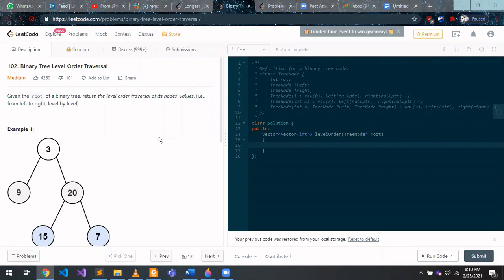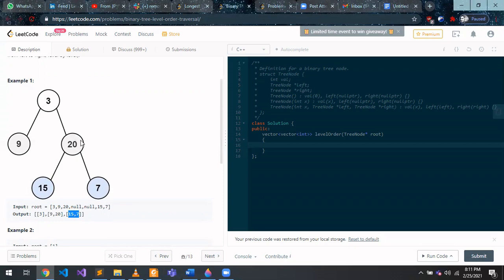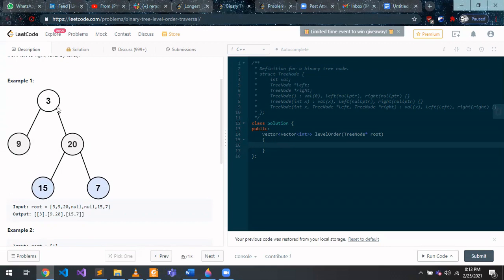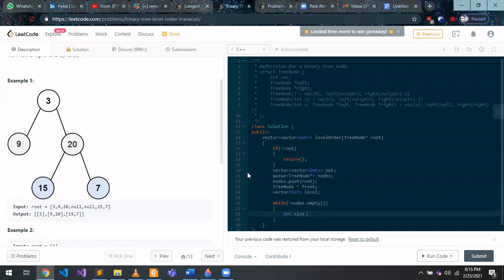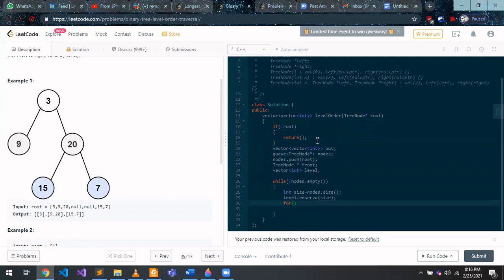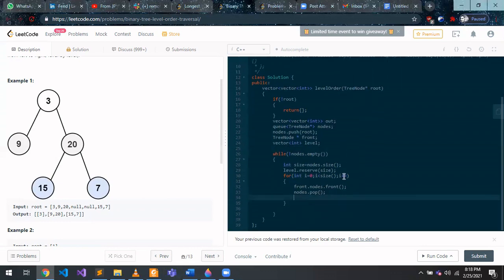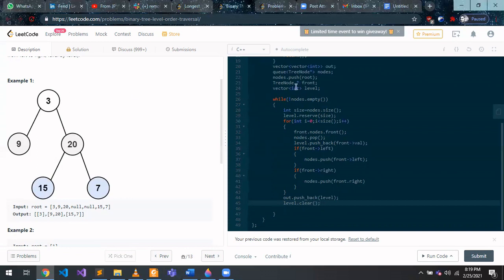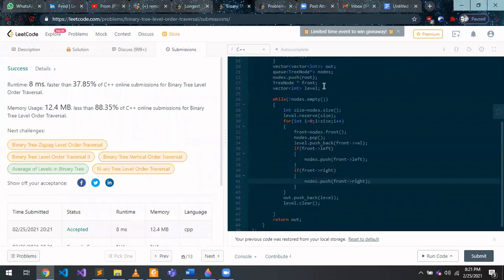LeetCode Problem 102. Binary Tree Level Order Traversal